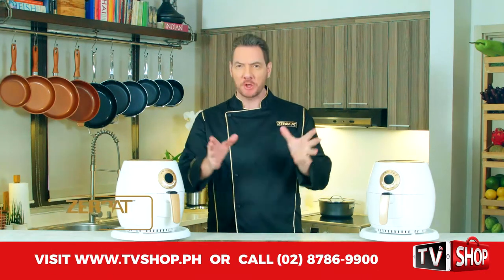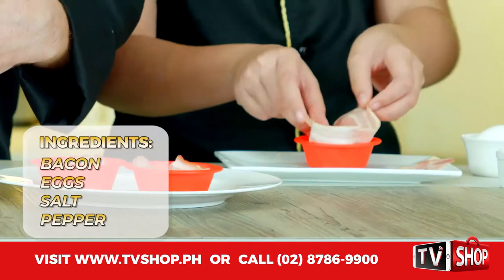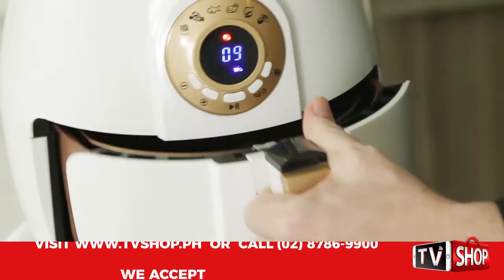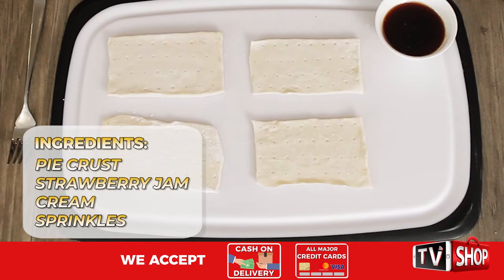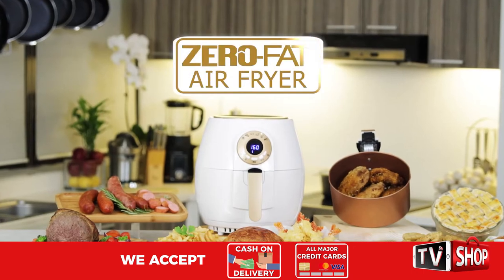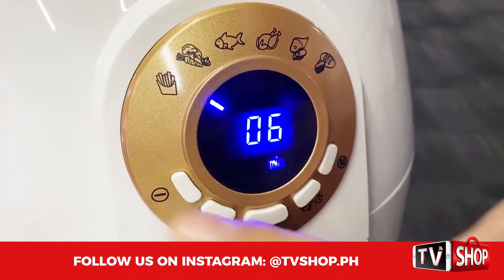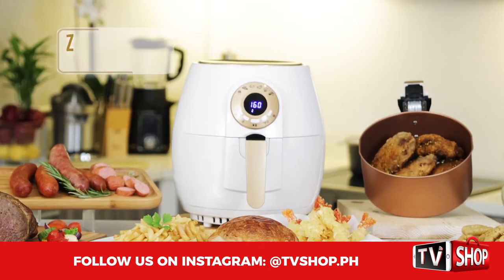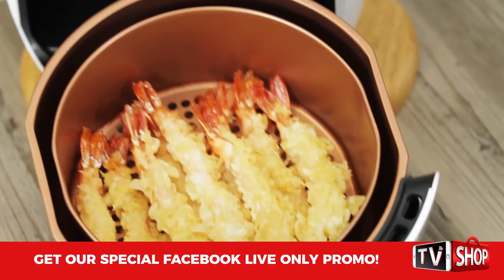Dad & Daughter Uses Air Fryer To Cook Yummy Meals!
THE ZERO-FAT AIR FRYER uses a powerful combination of heat circulation technology (360° Vortex) and high-speed air turbine cooking that evenly cooks food – making it crispy on the outside yet moist and tender on the inside. 🍟🍗 Indulge in your favorite snacks without the guilt for less to zero oil! 👌
It normally sells for P10,000. But today, you'll get 50%OFF! It's yours for only P4,995! 😃🛒